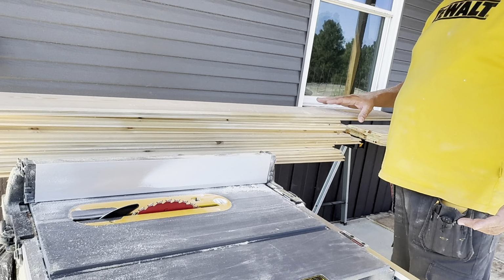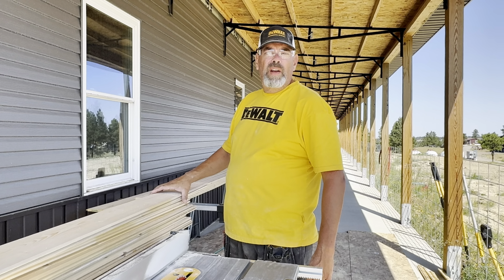REPURPOSING TONGUE AND GROVE FOR TRIMS!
In this episode of our DIY Barndominium Project, we take on the challenge of repurposing excess tongue and groove wood into beautiful, functional trim! Watch as we transform what might seem like unusable materials into stunning trim that adds a touch of elegance to any space. Whether you're a seasoned DIY enthusiast or just getting started, this project is perfect for anyone looking to make the most out of their materials and elevate their home decor. Don't miss out on this creative and cost-effective woodworking solution!